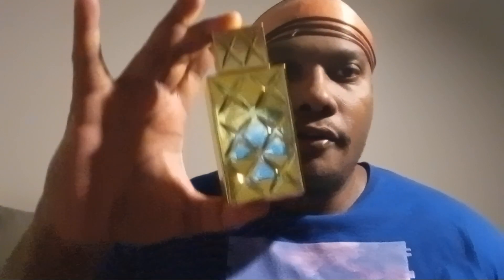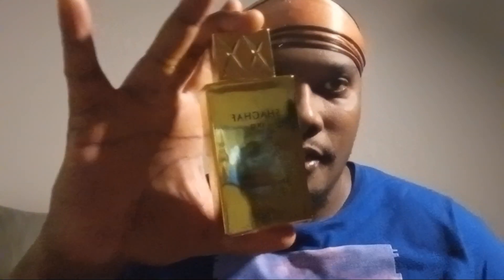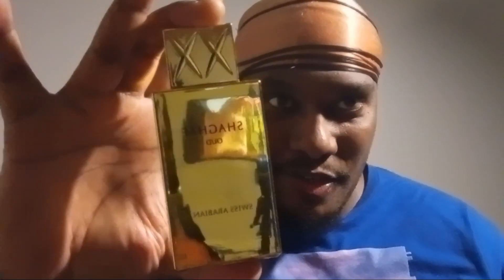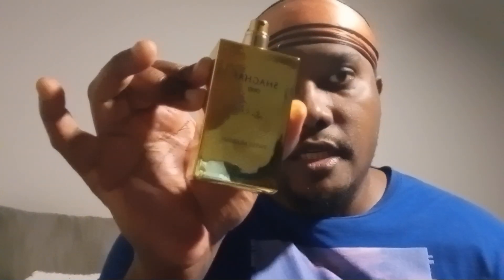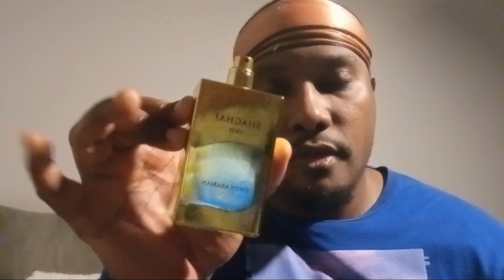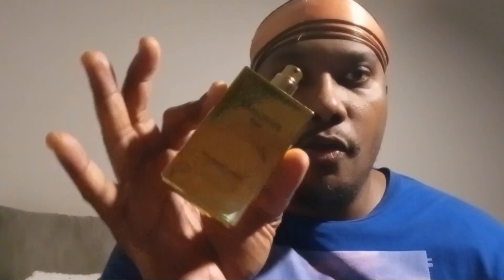SWISS ARABIAN Shaghaf Oud! Rose, Saffron, Oud Beauty 🔥🤯🔥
This one surprised me in a good way. Rich unique and not your typical rose oud combination. Sweet sophisticated and classy. Very upscale for the price. Oud lovers come enjoy this.